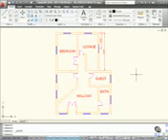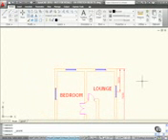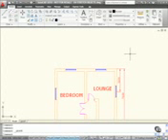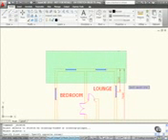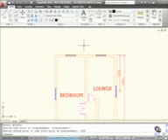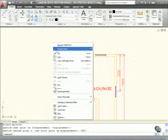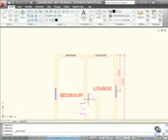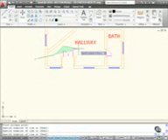04 02 STRETCH Command mpeg4